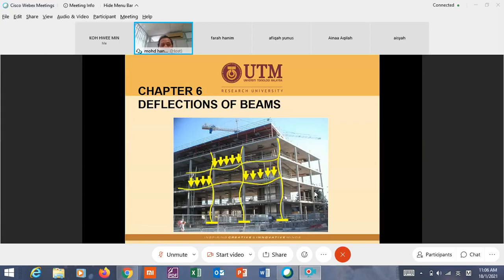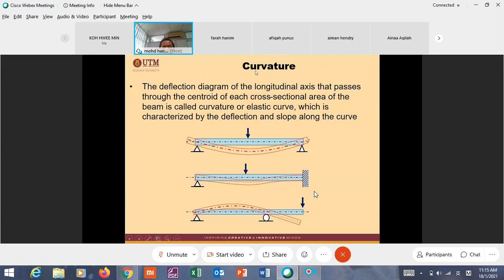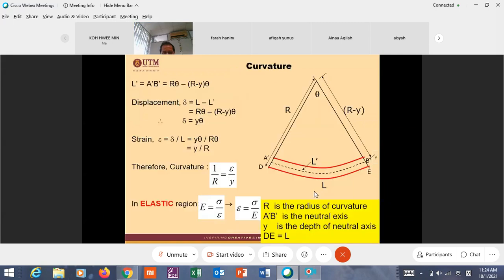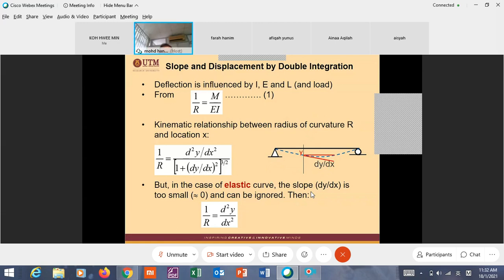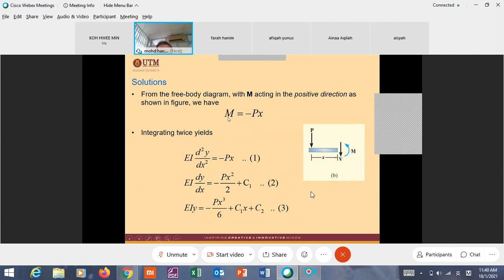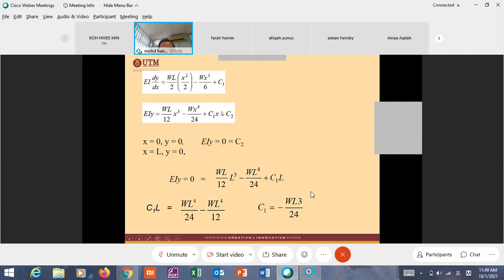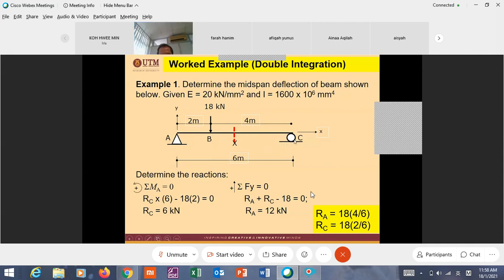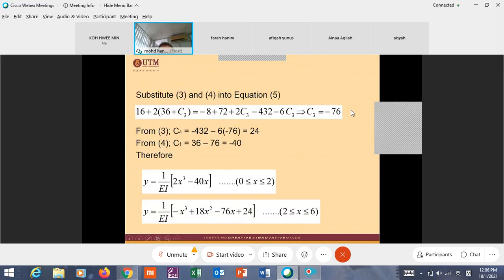moms (18/1) part1